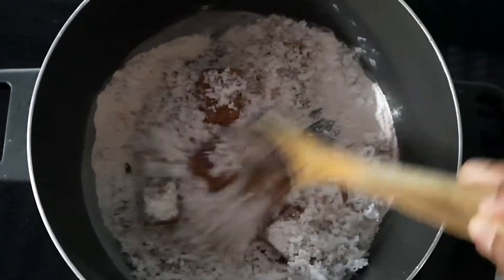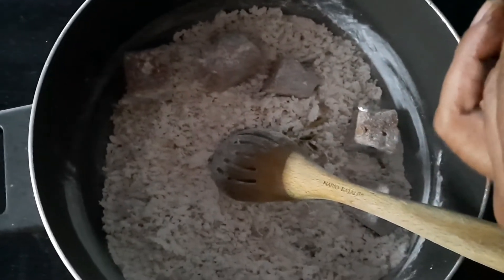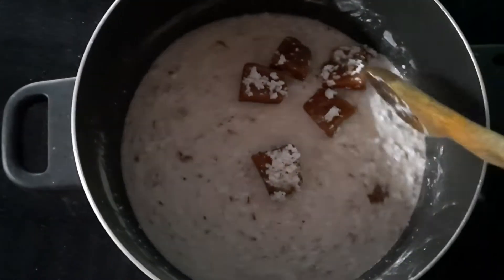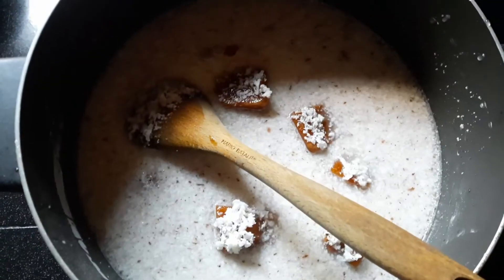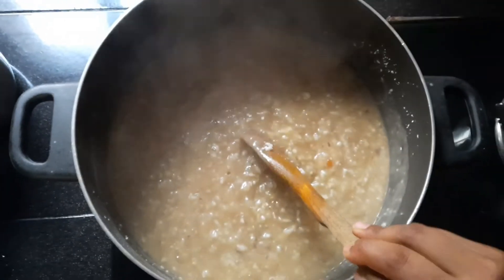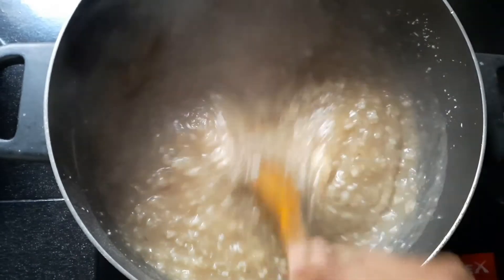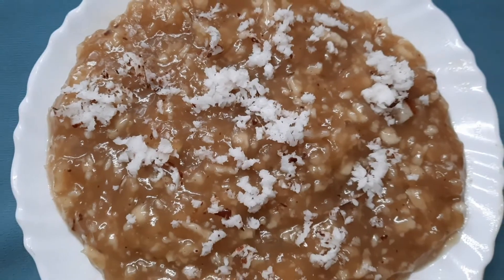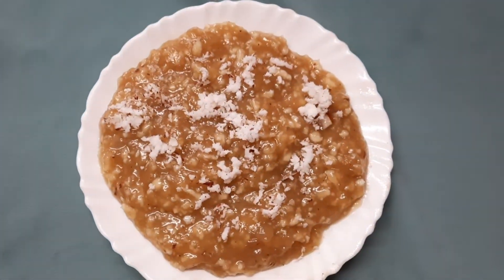പന പൊടി വിരകിയത്....